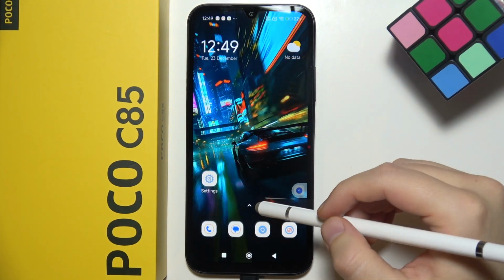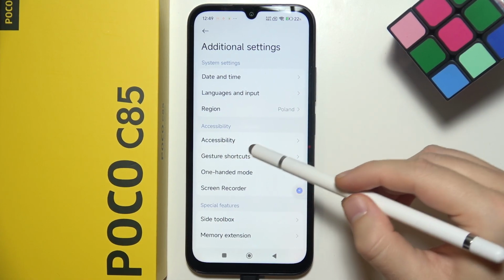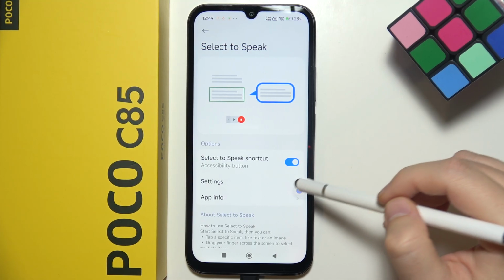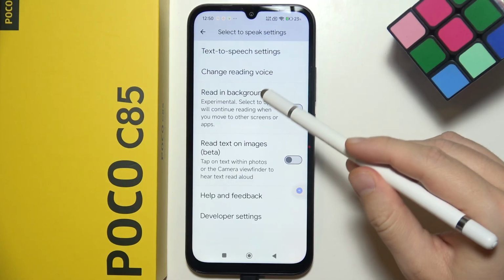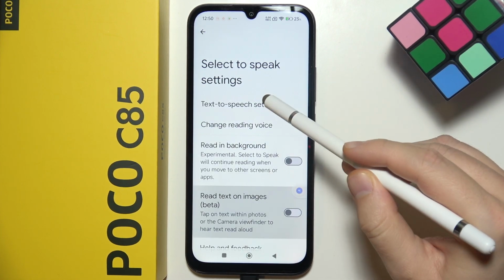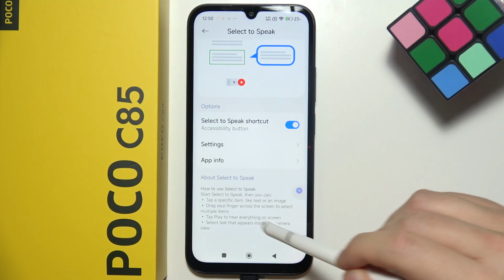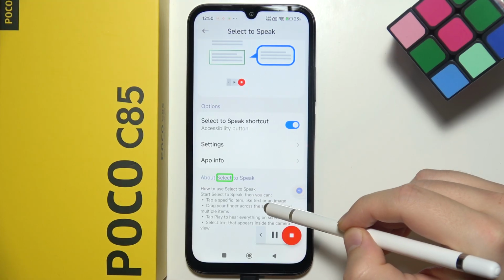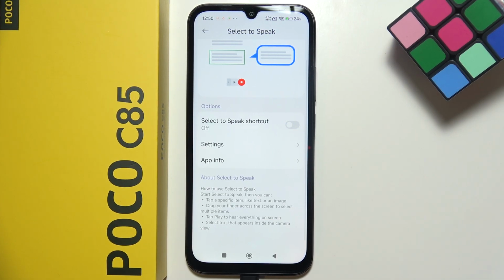Poco C85: How to Use Text to Speech (Select to Speak)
In this video, I will show you how to use text-to-speech on the Poco C85. Enabling this feature allows your Poco C85 to read text aloud, which is helpful for accessibility or hands-free usage. The guide explains setting up and using text-to-speech with a simple, step-by-step walkthrough.